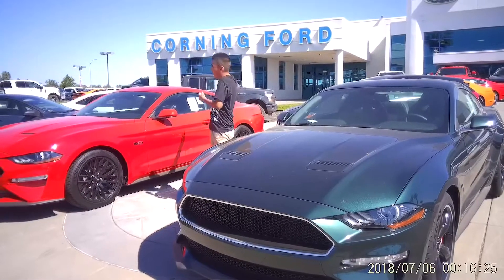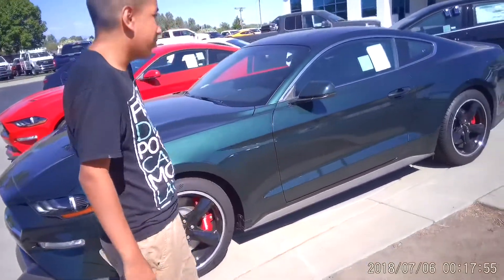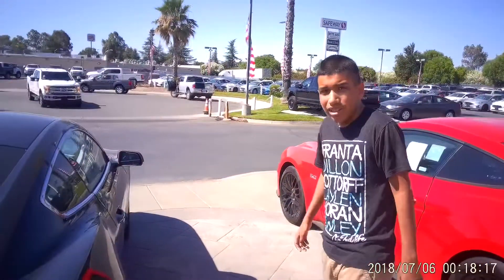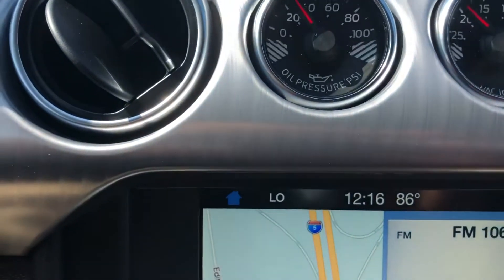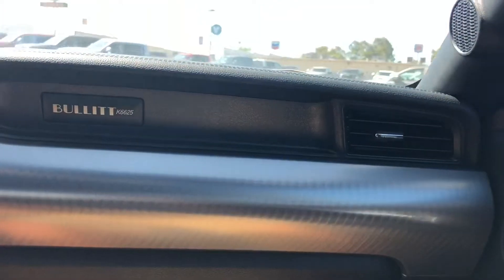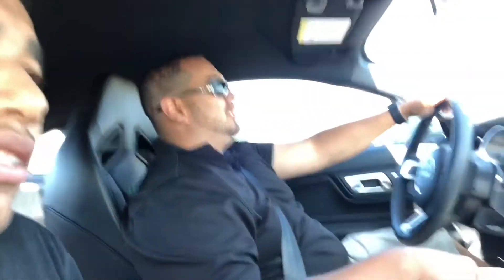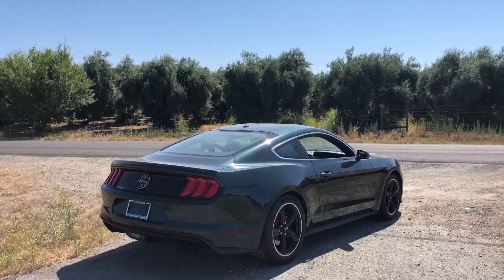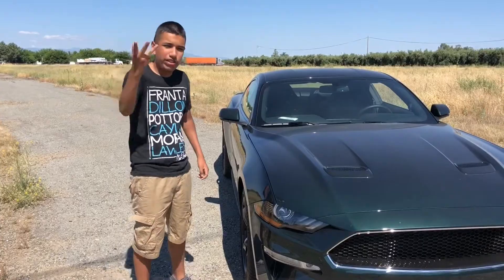The new 2019 Ford Mustang bullit